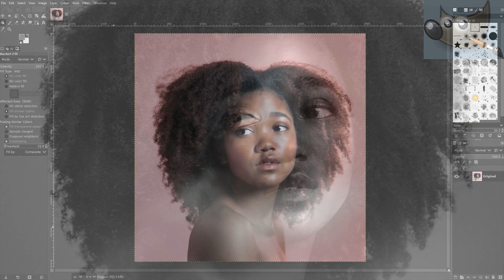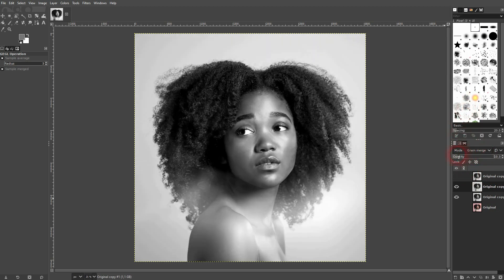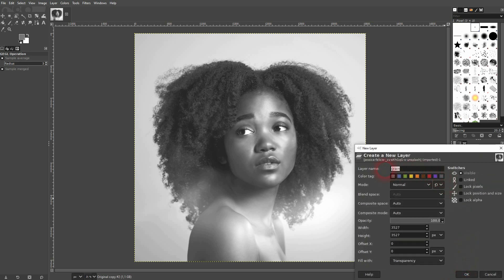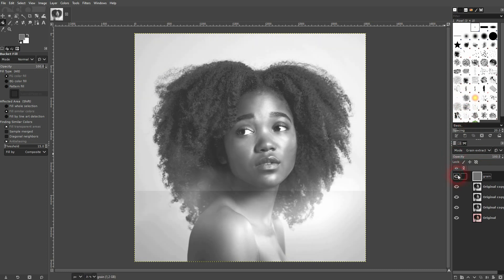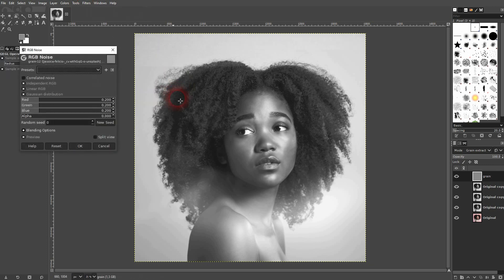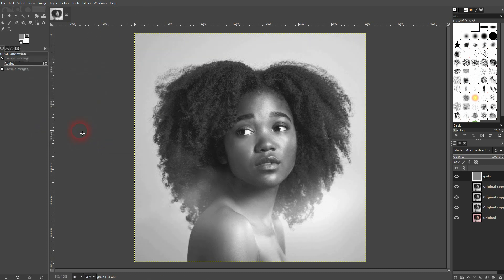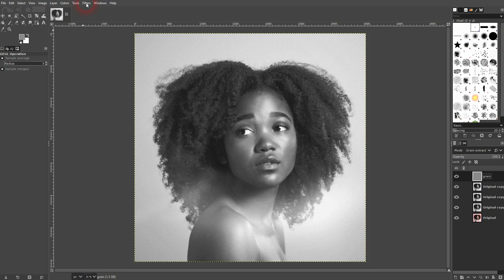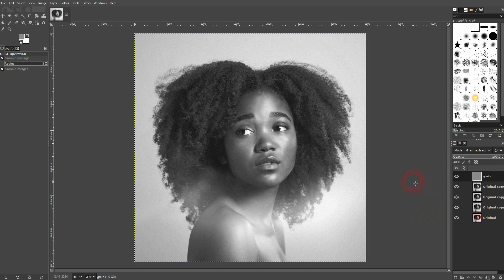How to Create a Grainy Noise Look in Gimp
In this tutorial I'll show you how to create a grainy noise look in Gimp.